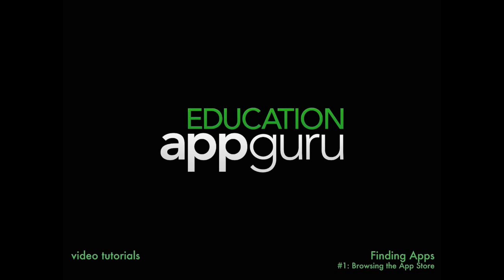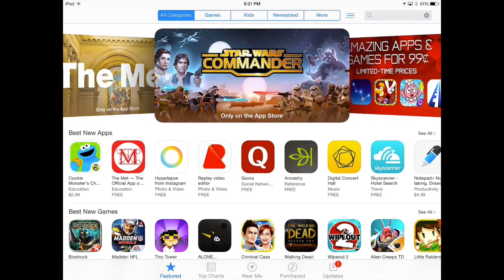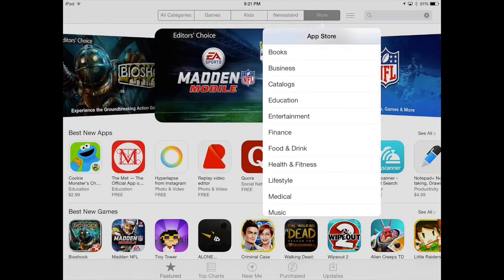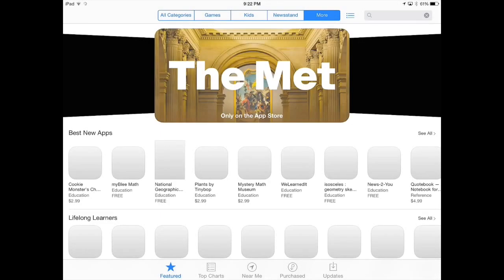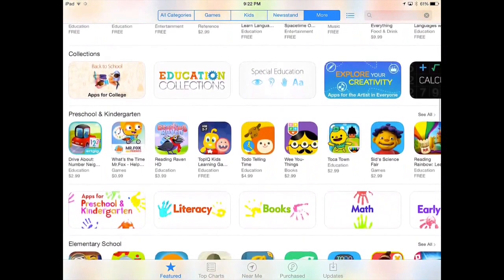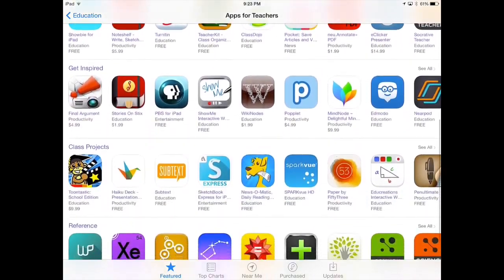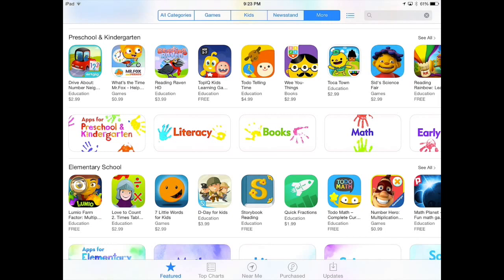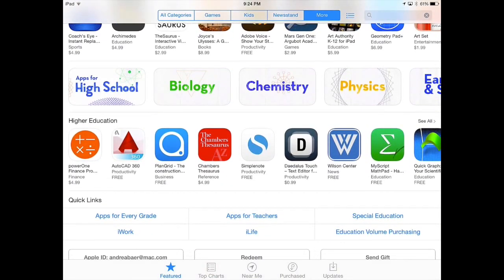Finding iPad Apps :: Browsing Education Apps on the App Store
| This video is part of a series from the Education App Guru. These video tutorials are meant for teachers to help them incorporate technology into their classrooms.